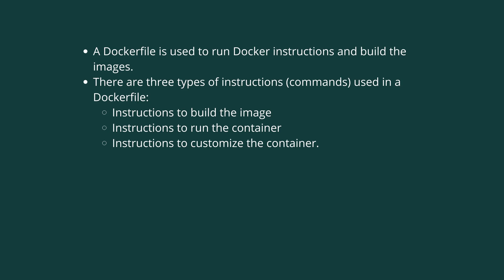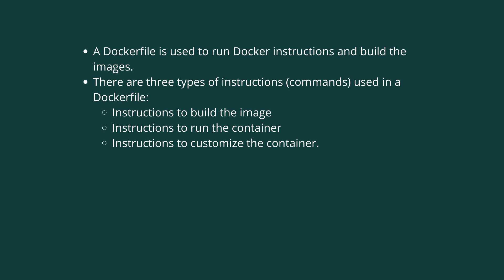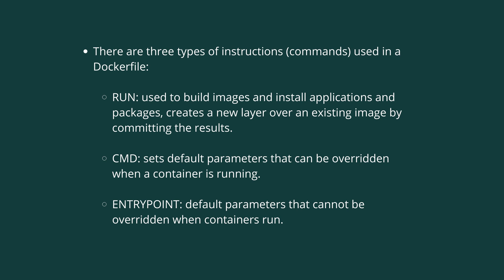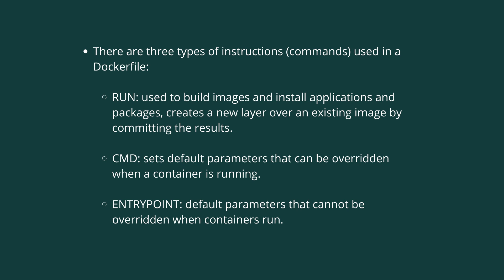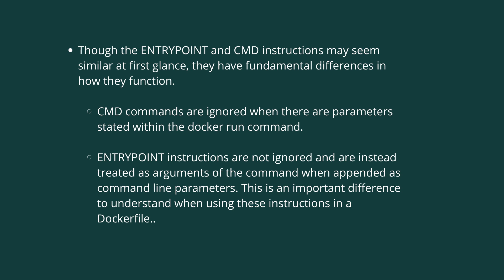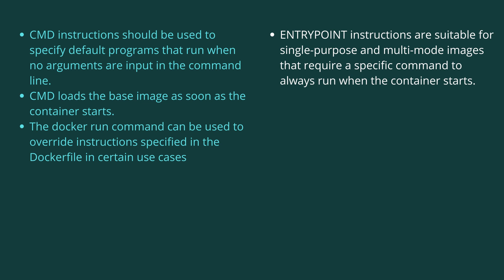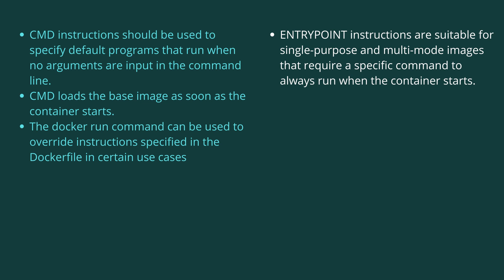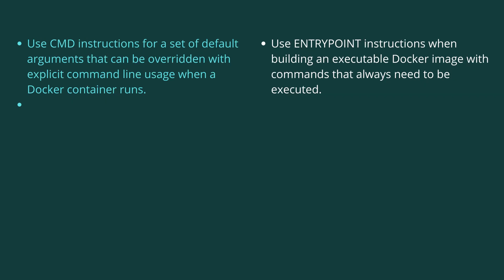Docker RUN vs CMD vs ENTRYPOINT Differences in Docker | Docker Series